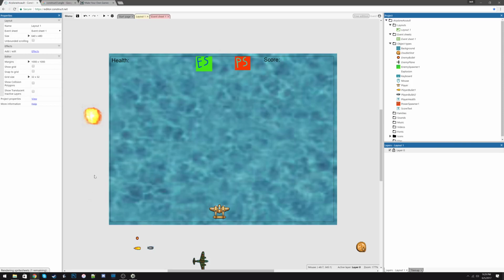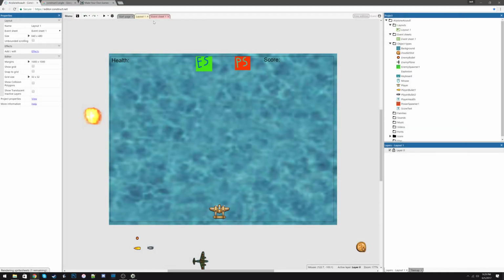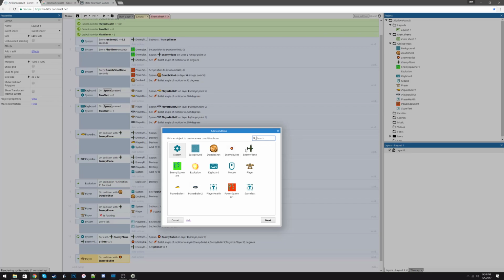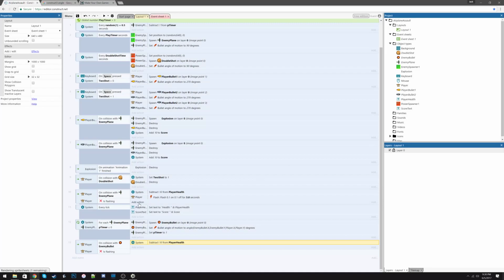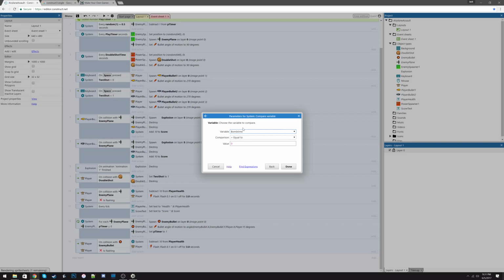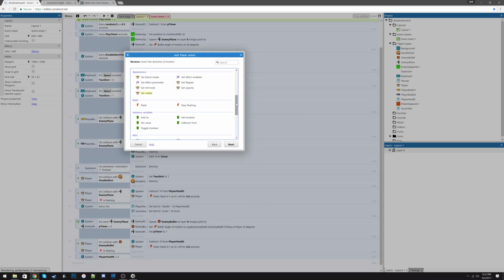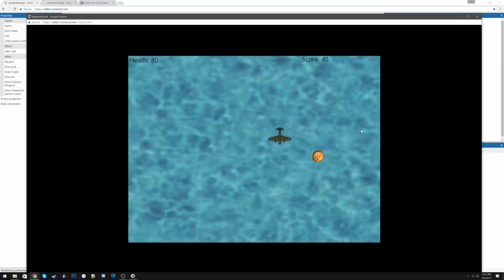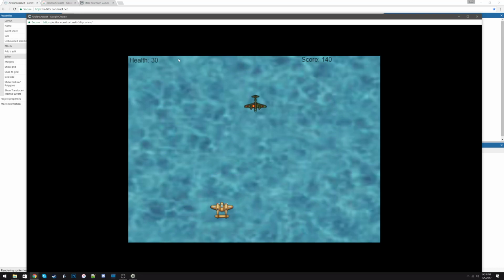Construct 3 - Airplane Assault: Part 5